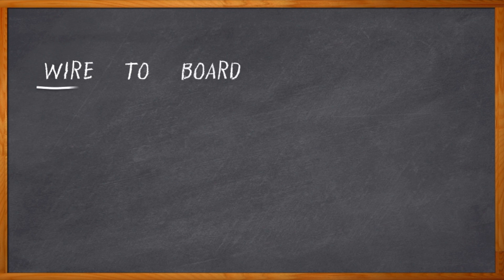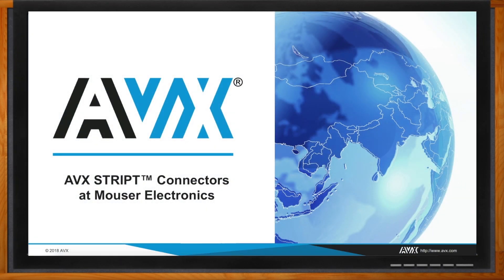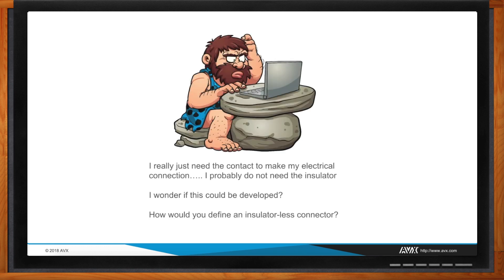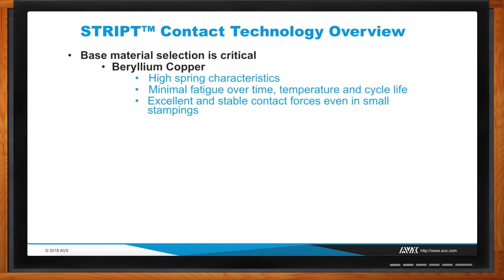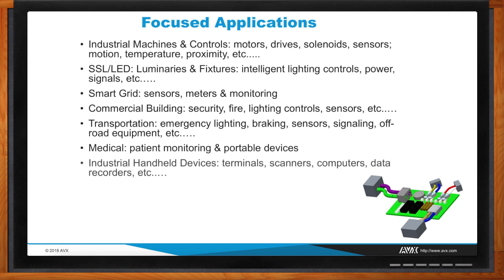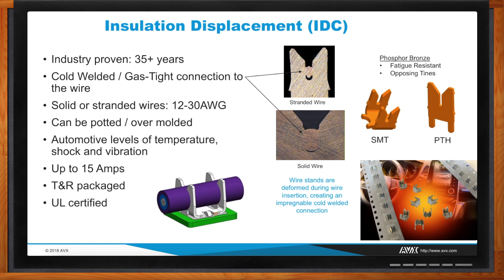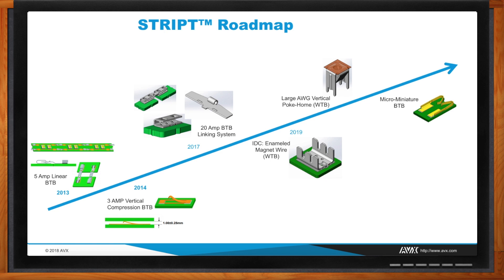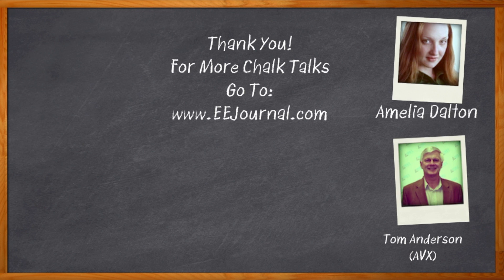STRIPT Connectors -- AVX and Mouser Electronics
There are numerous situations where a solderless connection to a PCB would save time, space, BOM cost, and engineering frustration. However, most designers still resort to sticking an expensive connector on their PCB where one is not really needed. In this episode of Chalk Talk, Amelia Dalton chats with Tom Anderson of AVX about easy solderless  solutions for connecting wires to boards and boards to boards with a little help from AVX’s STRIPT family of connectors.